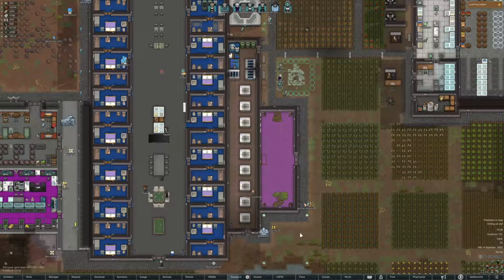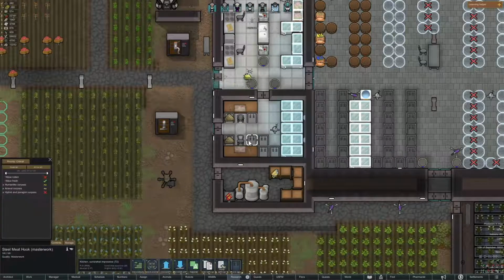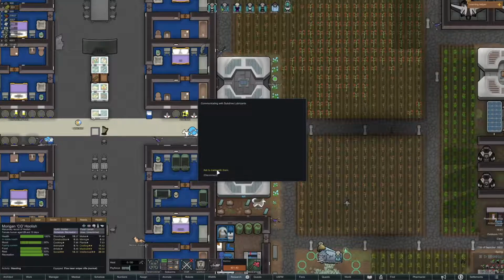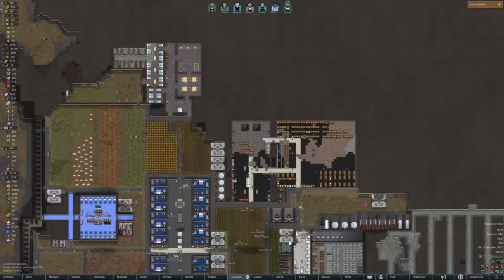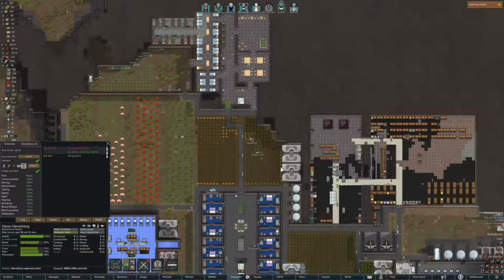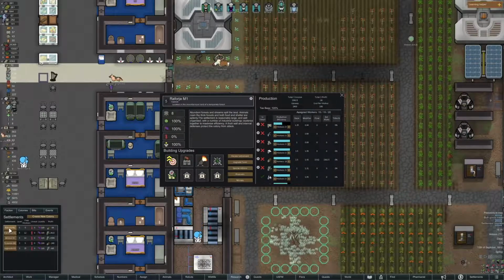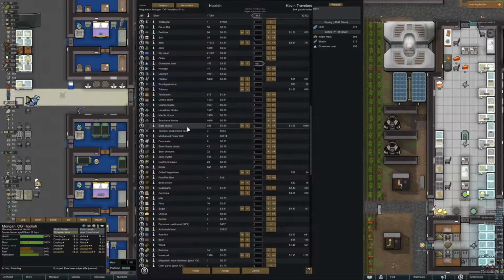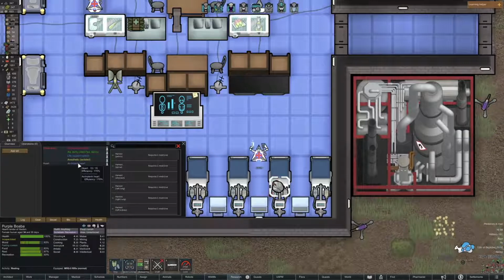Rimworld (royalty) Episode 36. Mod Updates time passes.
Update of around 12 mods including the forgotten realms from single to all in one. rich traders. Archotech, Tainted clothes, Desynchronized Tales & news.
Time just passes.